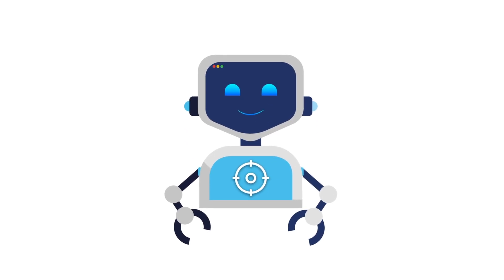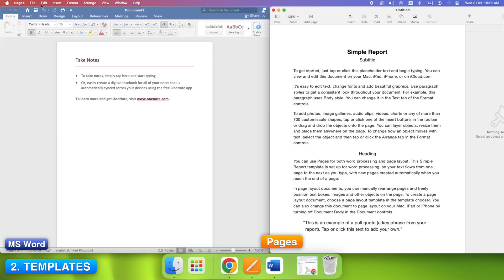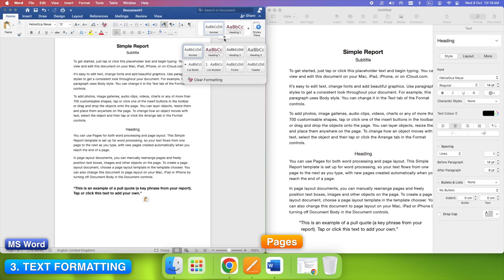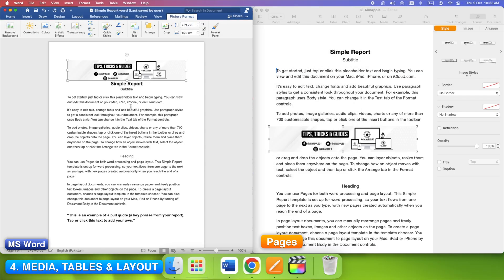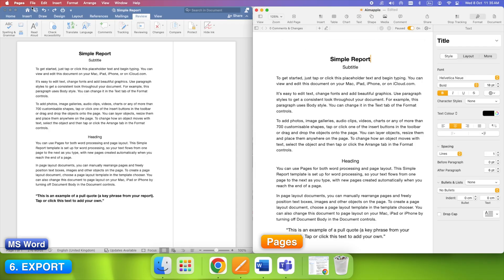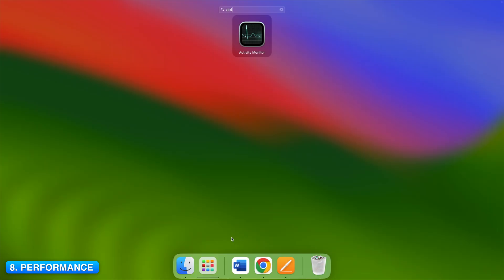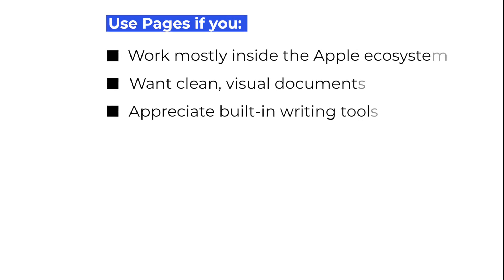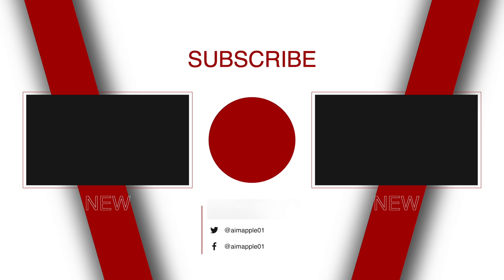Microsoft Word vs Apple Pages — BEST Word Processor for Mac Users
Is Microsoft Word really better than Apple Pages for Mac users — or is Pages the hidden winner? In this video, we break down Word vs Pages in 2025 and compare everything that actually matters: interface, templates, formatting, media & layouts, collaboration, performance, export compatibility, and new AI features.

Whether you write simple documents, create professional reports, or design visually rich layouts, this comparison will help you pick the best word processor for your workflow.

✅ Works for MacBook, iMac, Intel & Apple Silicon
💾 No paid hype — Real pros & cons

CHAPTERS📖
00:00 – Introduction
00:30 – Interface
01:26 – Templates
02:05 – Formatting & Styles
02:56 – Images, Tables & Layout
04:54 – Collaboration
05:36 – Export & Compatibility
06:22 – Advanced Features
07:01 – Performance
07:30 – Mobile & Sync
07:5 – Design & Layout Tools
08:26 – Cost & Future
08:56 – Summary & Recommendation